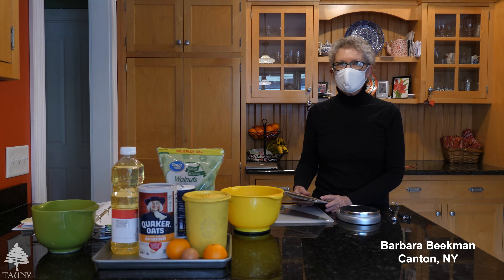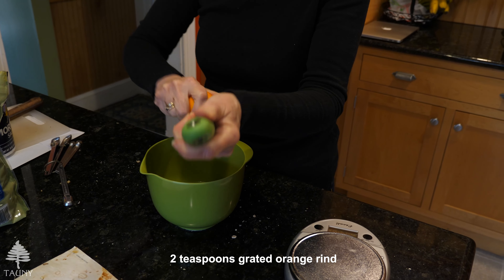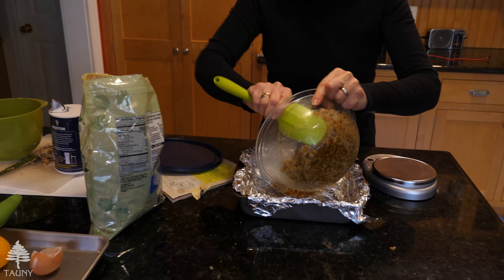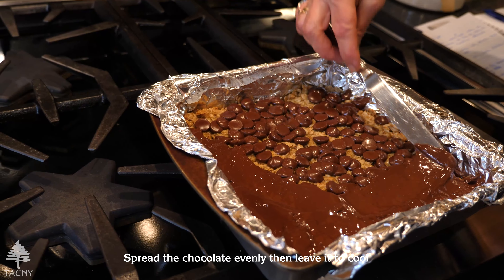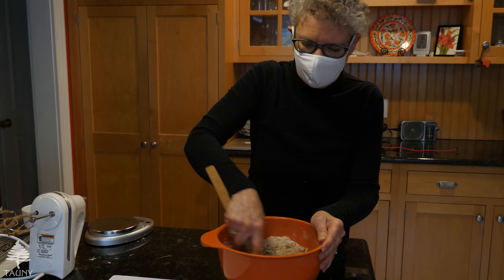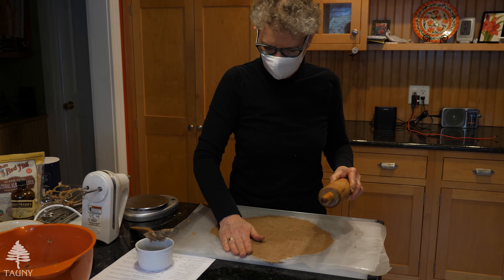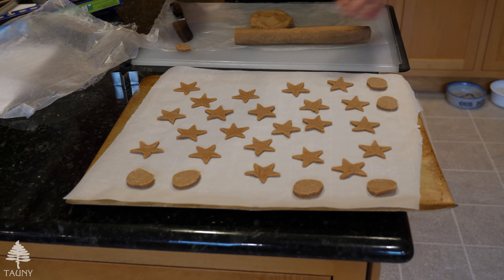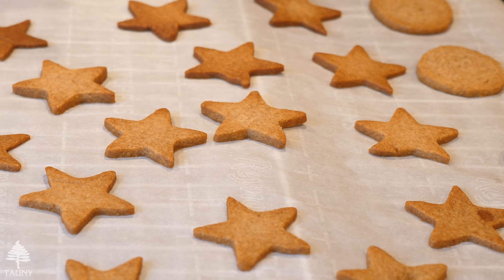Making Cookies with Barbara Beekman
For years, visitors attending TAUNY events have enjoyed cookies made by Barbara Beekman, Canton. For our third Traditions of the Season video, we asked this amazing home baker and compulsive recipe collector to share her family’s favorite cookie recipes.

TAUNY (Traditional Arts in Upstate New York) is a nonprofit organization dedicated to showcasing the folk culture and living traditions of New York's North Country. Explore our YouTube videos to discover the diverse customs and traditions--like storytelling, music, crafts, foodways, and folk art--that make life special in our region, from the St. Lawrence River to the Adirondack Mountains.